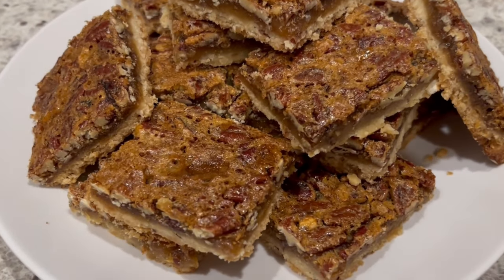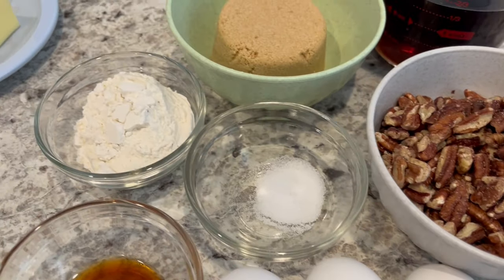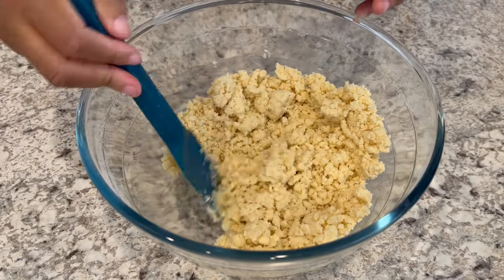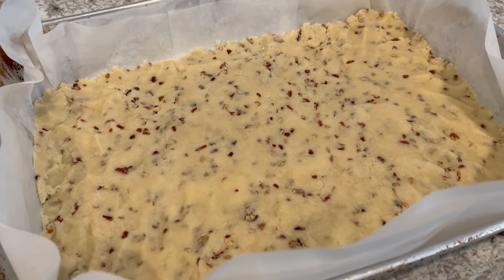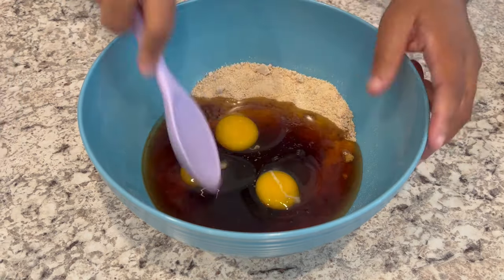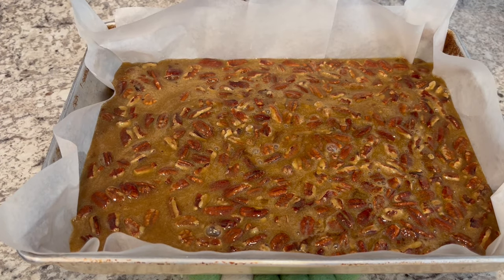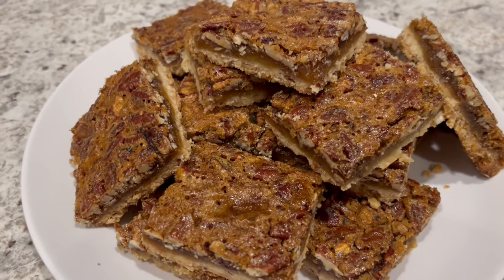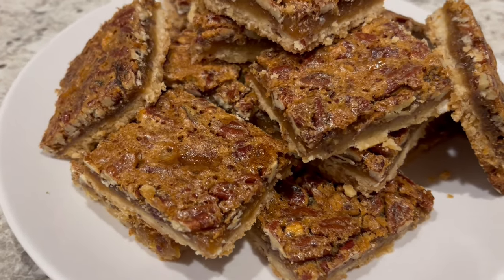Delicious Pecan Pie Bars | Easy Crowd-Pleasing Dessert!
Pecan Pie Bars
CRUST
1 ¾  cups all-purpose flour
3/4 cup unsalted butter, softened (12 tablespoons)
1/3  cup granulated sugar
1/4 teaspoon salt
1/3 cup finely chopped pecans
FILLING
2/3 cup firmly packed brown sugar
1/3 cup all-purpose flour
1 teaspoon salt
1.5 cups dark corn syrup
3 large eggs
2 teaspoons vanilla extract
1 .5 cups coarsely chopped pecan
Directions
Combine 1 3/4 cups flour, butter, granulated sugar and ¼ teaspoon salt in bowl. Beat at medium speed, scraping bowl often, until mixture resembles coarse crumbs. Stir in 1/3 cup pecans.
Press crust mixture evenly onto bottom of a parchment lined 13x9- inch baking pan. Bake 18-22 minutes or until light golden brown.
Meanwhile, combine brown sugar, 1/3 cup flour and salt in large bowl; whisk until mixed. Add corn syrup, eggs and vanilla; mix well. Stir in 1 1/2 cups chopped pecans. Spread evenly over hot, partially baked crust.
Bake 33-38 minutes or until filling is set, top is deep golden brown and edges are very deep golden brown. Cool completely. Cut into bars and enjoy!
Recipe adapted from Land O’Lakes.